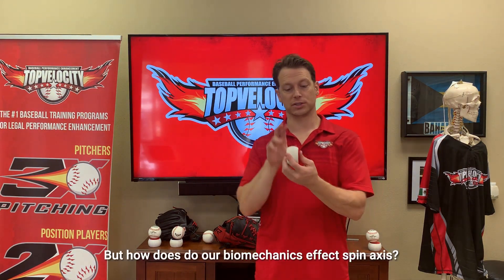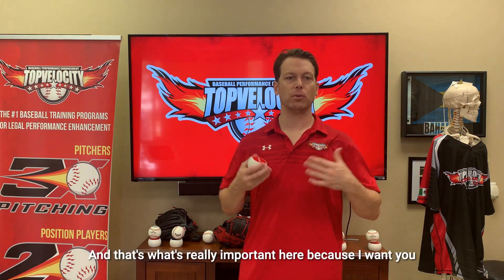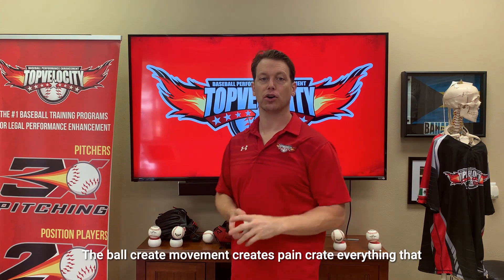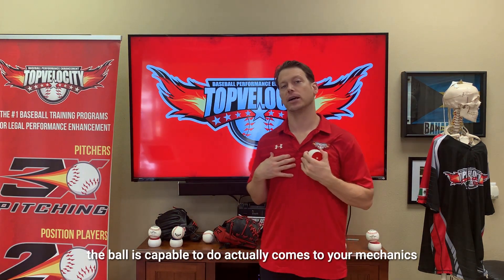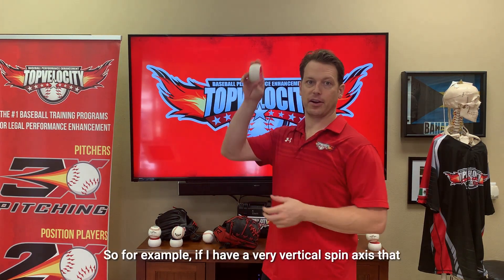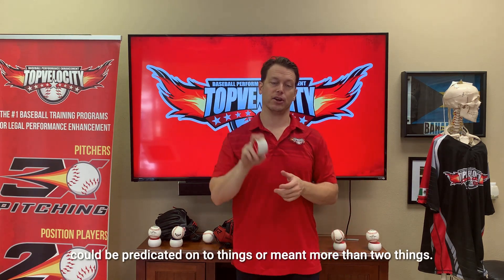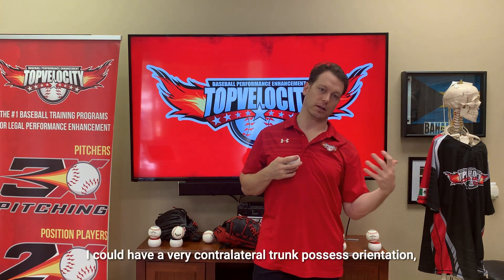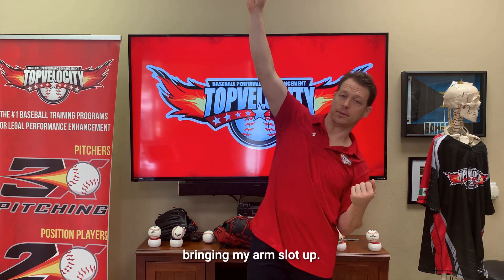Developing Pitches with Biomechanics | TopVelocity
In this video, you will learn how your biomechanics affect your spin rate, spin axis, and command.

⚡TopVelocity Products